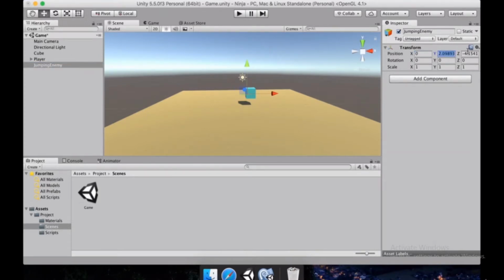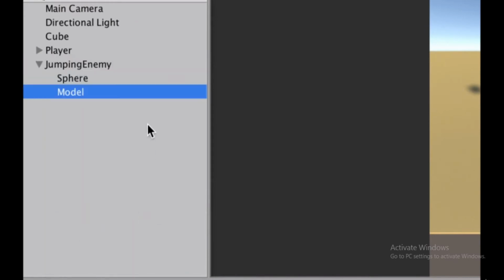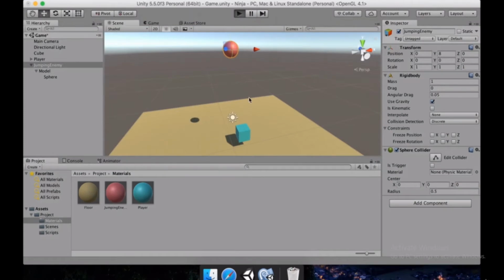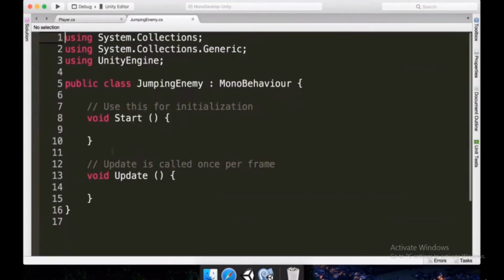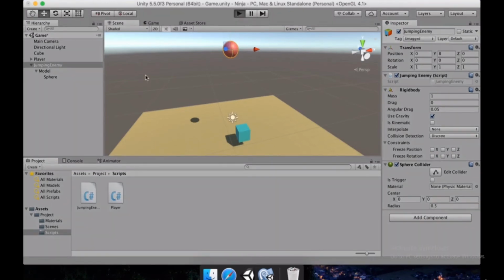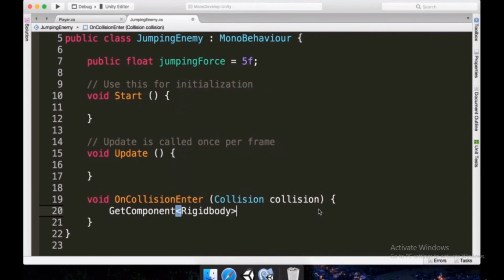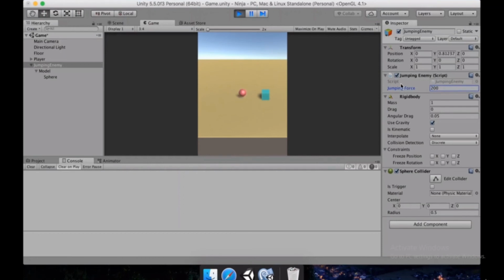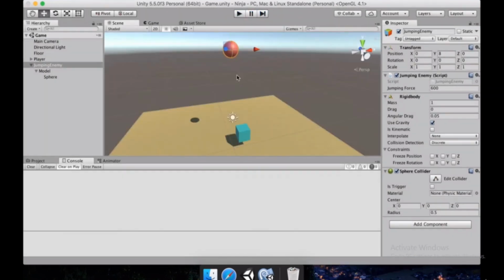#31 Jumpers - Jumping Enemy